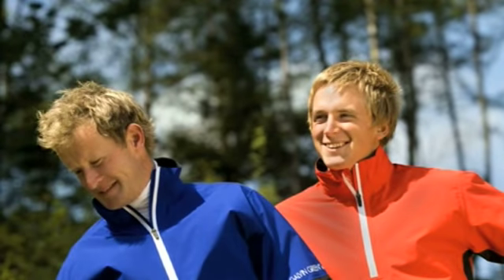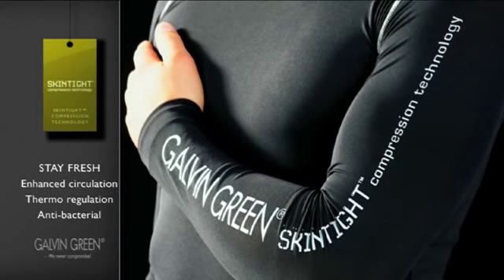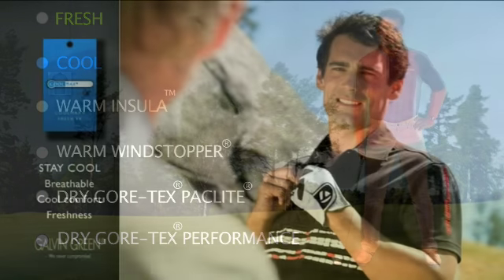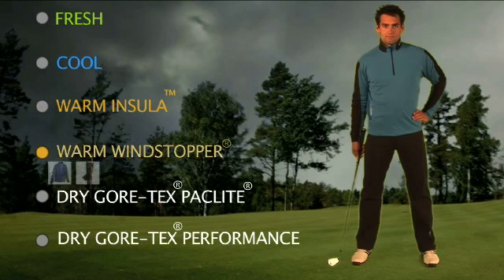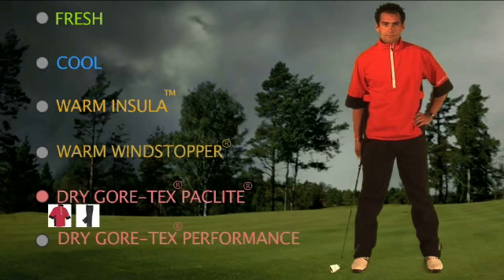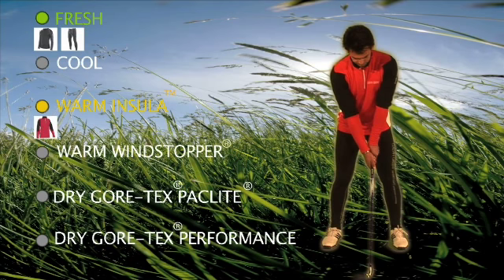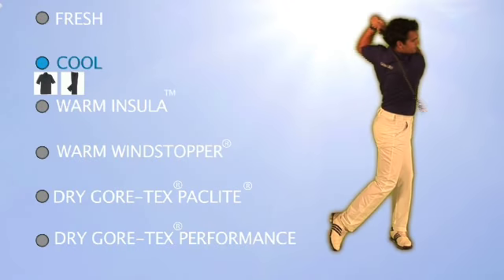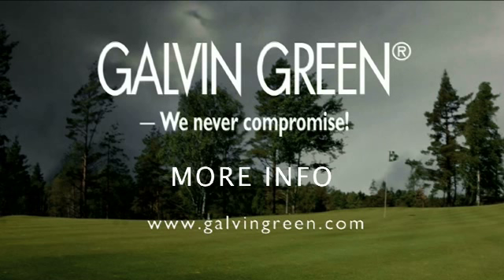Galvin Green Layering Golf Clothing, What To Wear For Golf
Discover how to layer your golf clothes to keep cool and improve your golf with Galvin Green